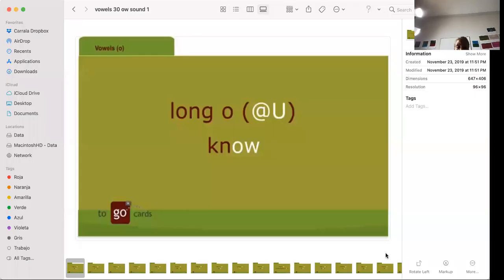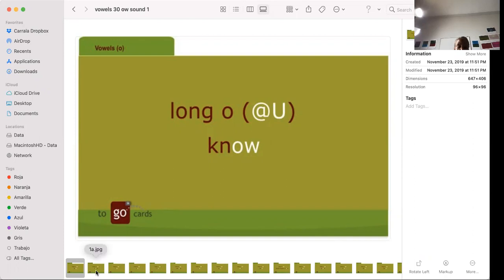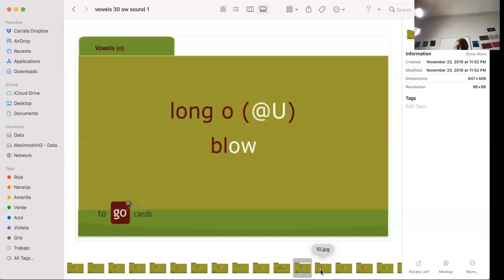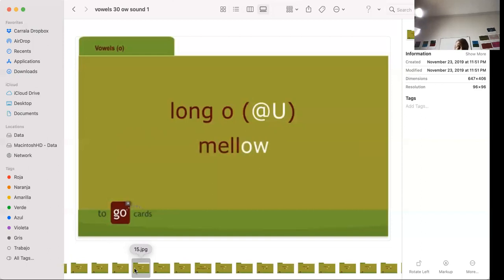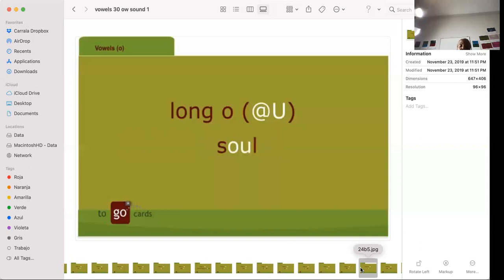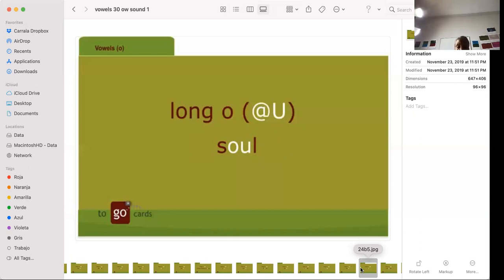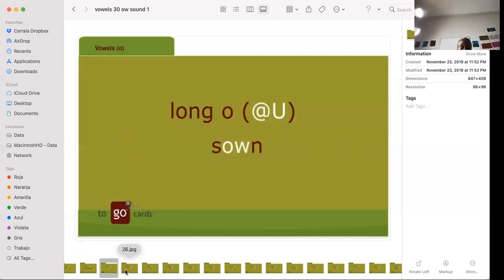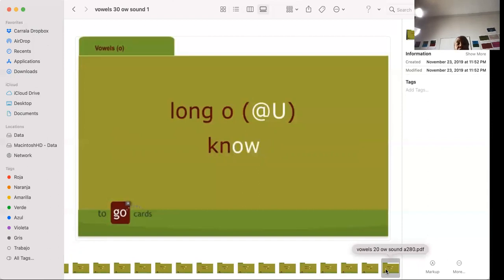Diphthong OW (Long O Sound)